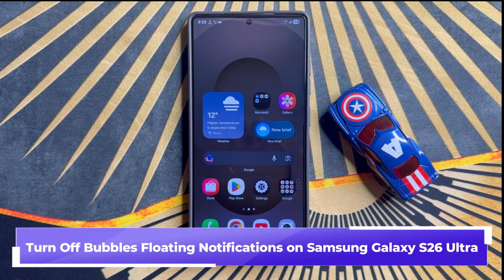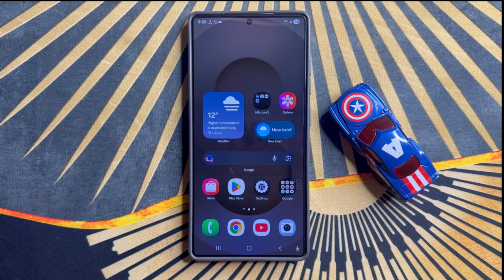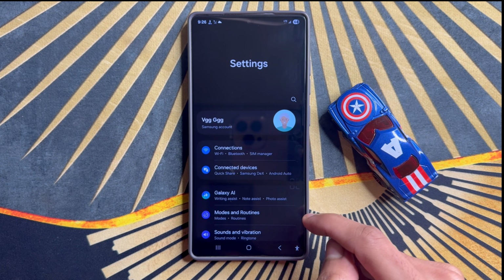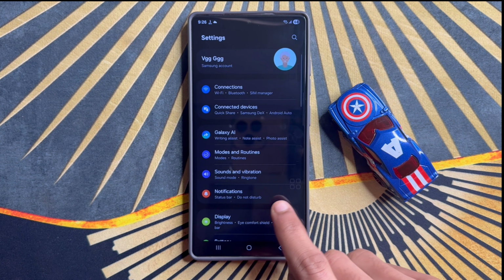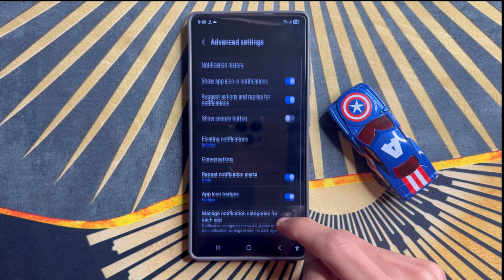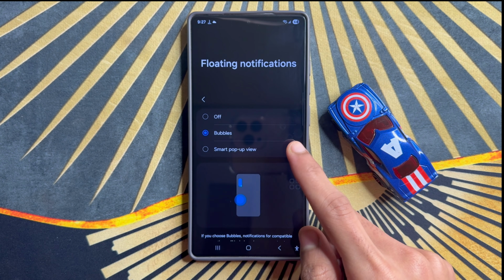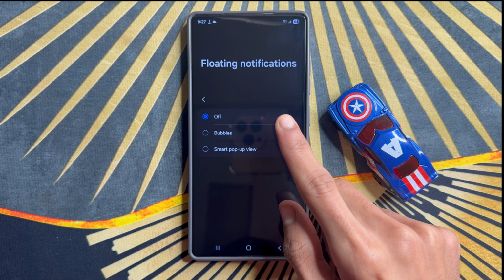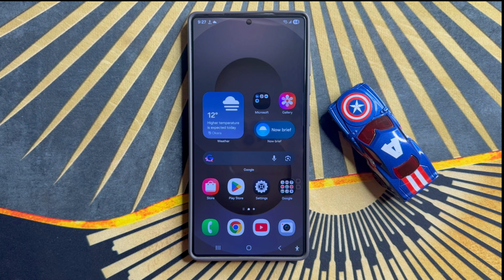How to Turn Off Bubbles Floating Notifications on Samsung Galaxy S26 Ultra